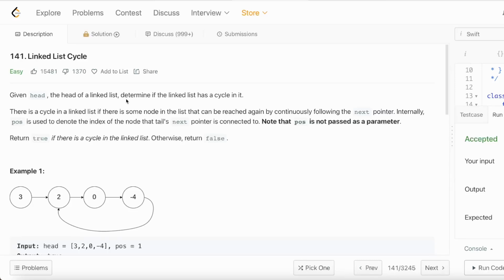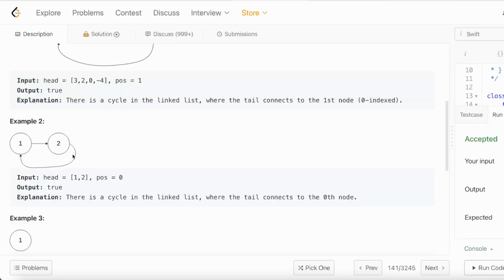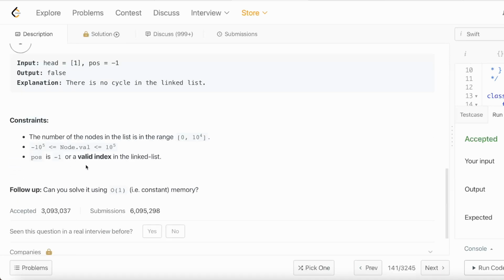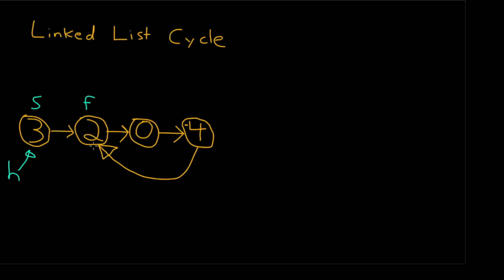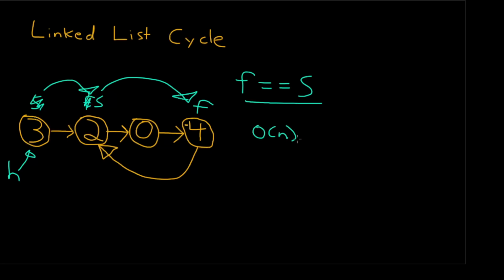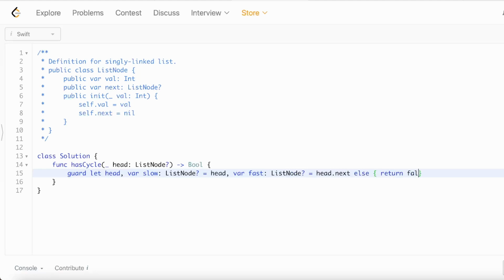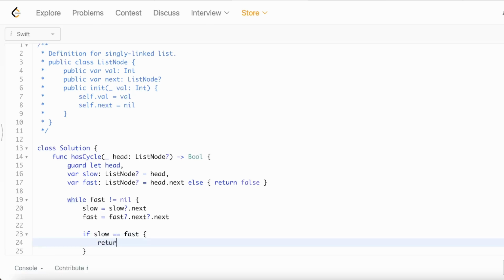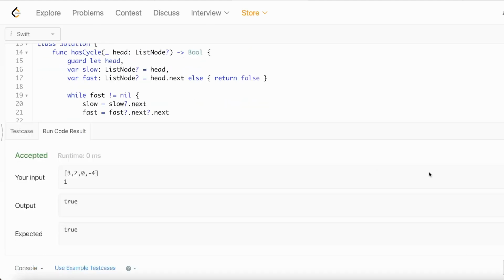12. Linked List Cycle in Swift from Grind 75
Linked List Cycle in Swift from Grind 75